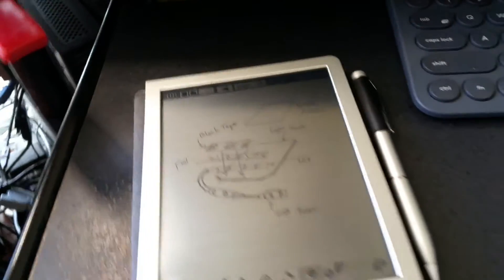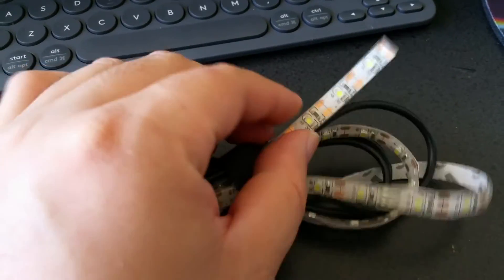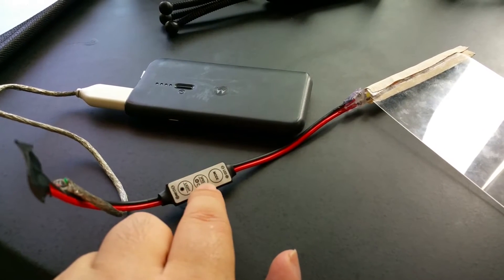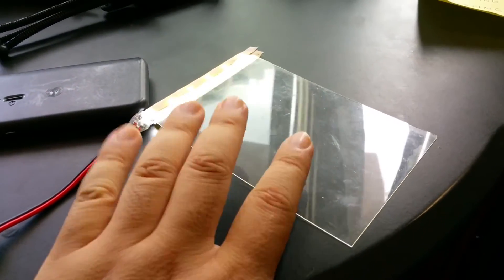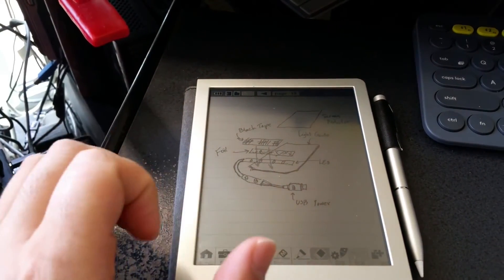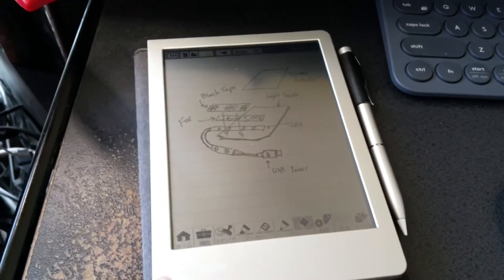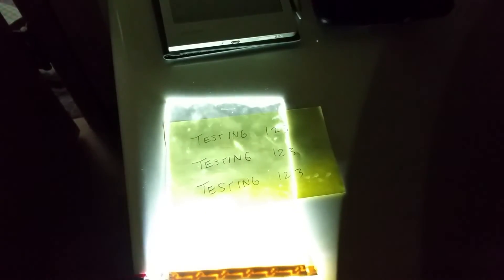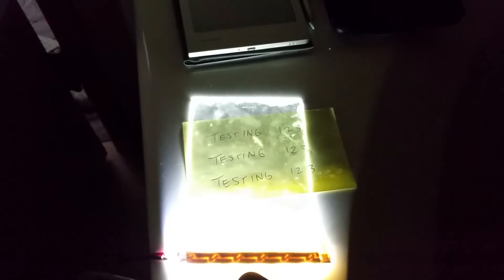Sharp WG-S30 DIY Front Light Idea - update 4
The DIY light guide for my Sharp WG-S30 e-ink notebook us taking shape but I've hit some big challenges.